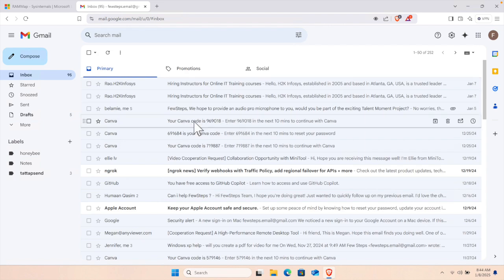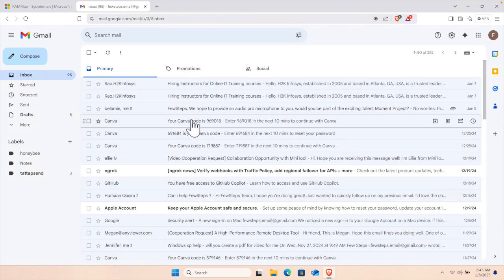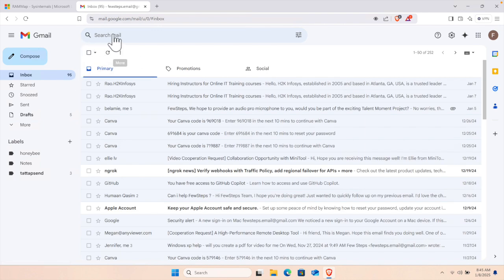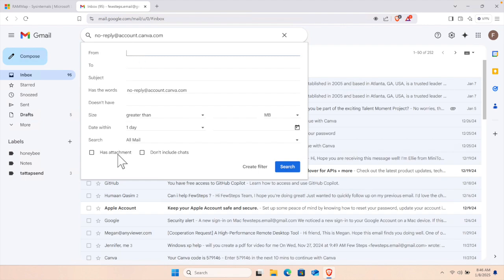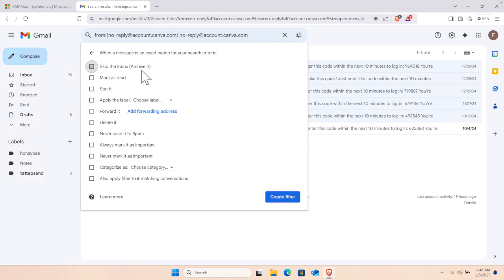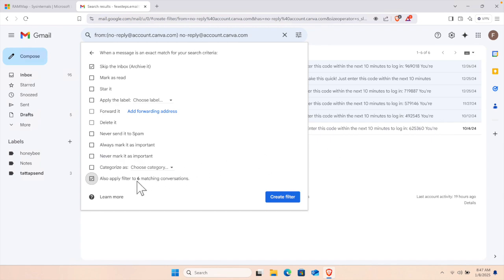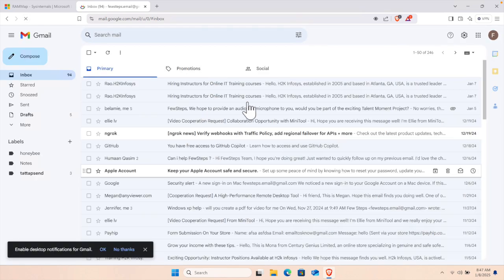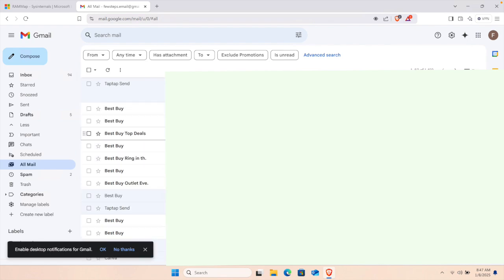How to Bulk Archive Emails in Gmail Clean Up Your Inbox Full Guide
Learn How to Bulk Archive Emails in Gmail   Clean Up Your Inbox Full Guide.

Learn how to bulk archive emails in Gmail and clean up your inbox in this full guide. In this tutorial, we’ll show you how to quickly and efficiently archive multiple emails at once, helping you organize your Gmail and free up space. Whether you're clearing out old emails, organizing your inbox, or decluttering your email account, this video will walk you through the process step-by-step. Watch now to learn how to bulk archive emails and make your Gmail inbox more manageable!